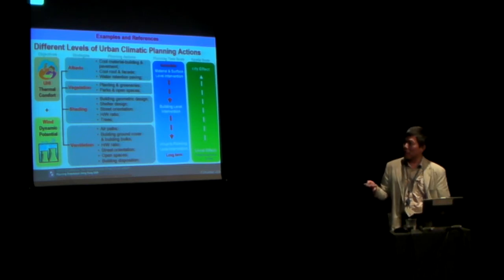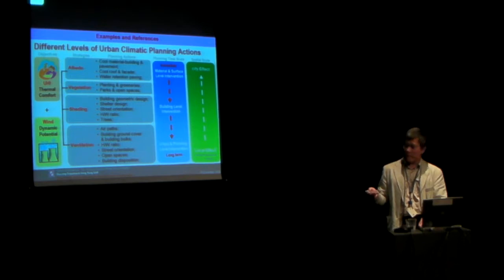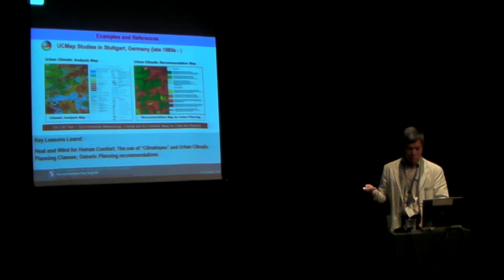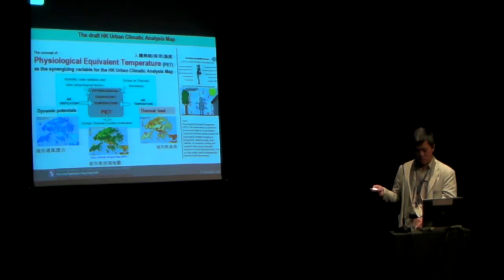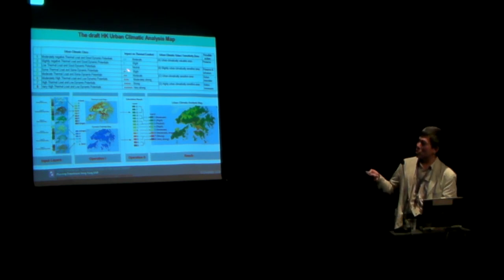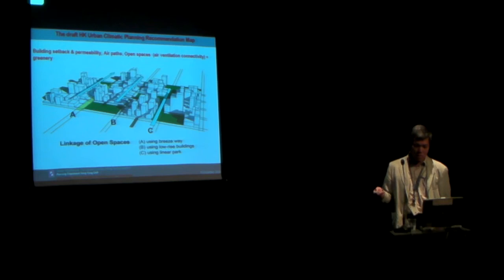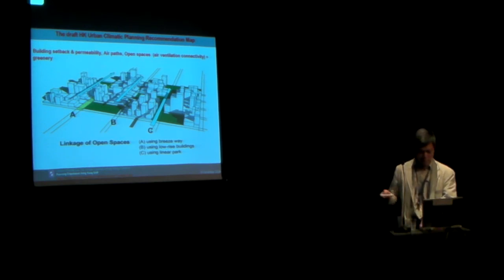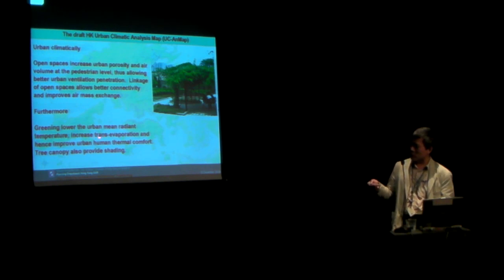City Speak X: A green city. A cool city.8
Hong Kong is surrounded by so much water and has so many green mountains, so does it really need more urban open space?  How do we respond to the threats of global warming and air pollution?  What is the meaning of the urban heat island effect?  What is an air ventilation assessment?  What value does the community place on open space?  Is the demand for recreation and sport changing?  Do we need a landscape vision and master plan?  Is green infrastructure becoming more important than roads and railway lines in securing a sustainable built environment in Hong Kong?